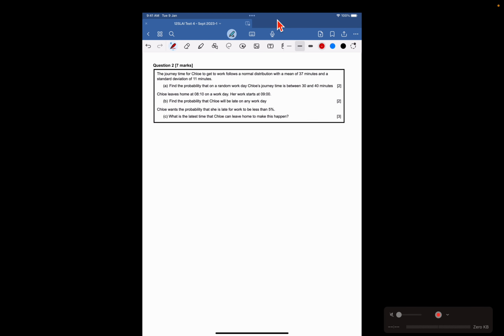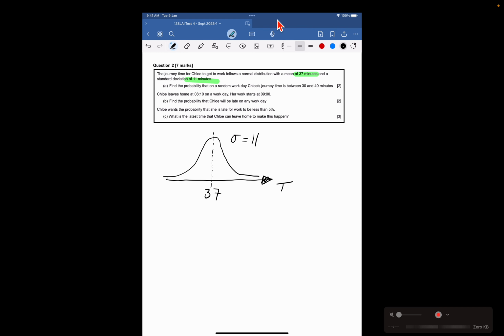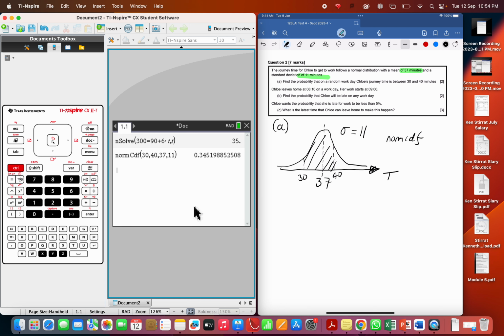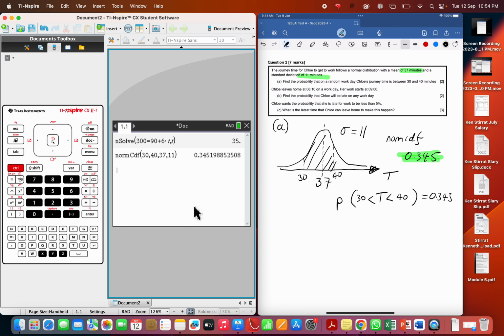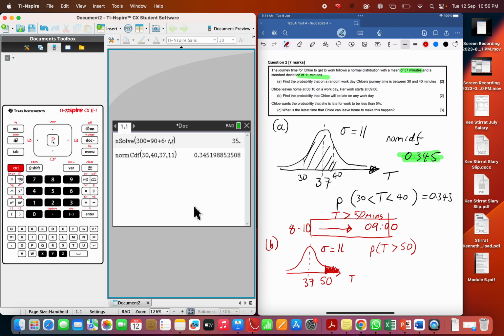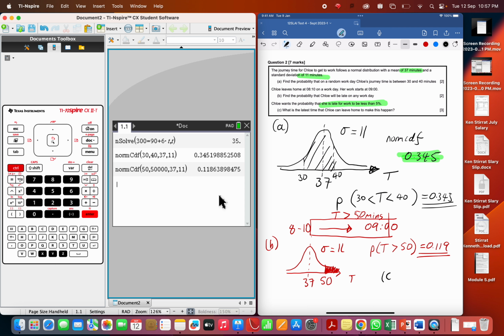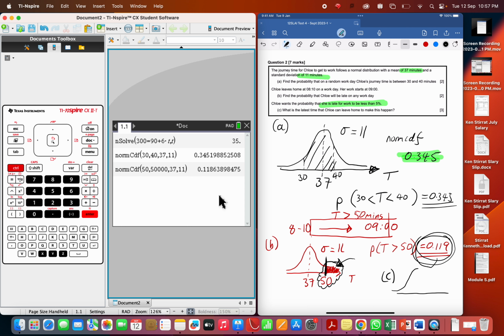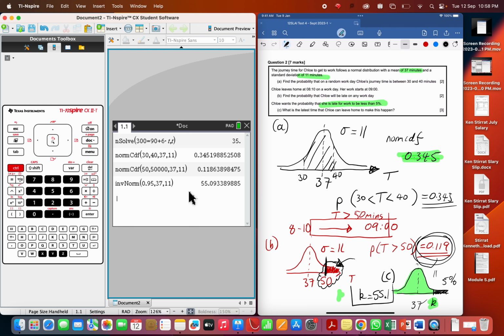4 9 Normal Distribution